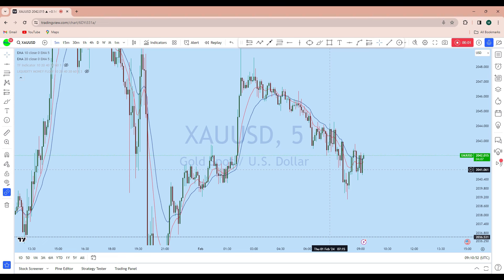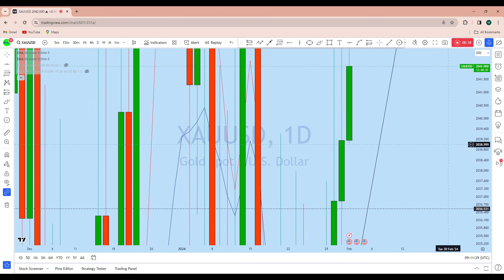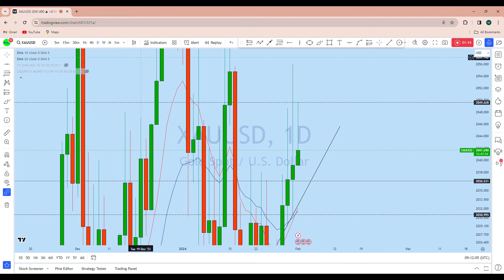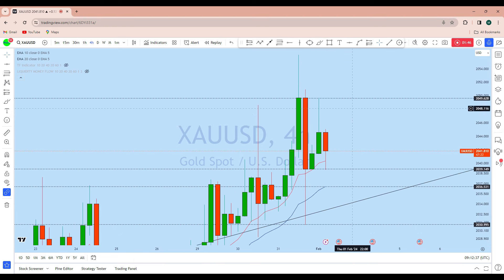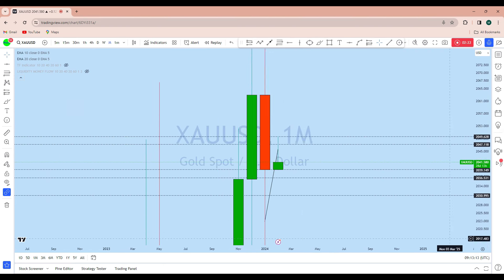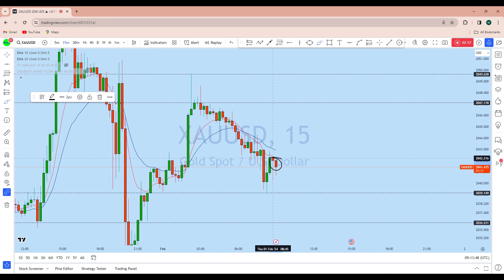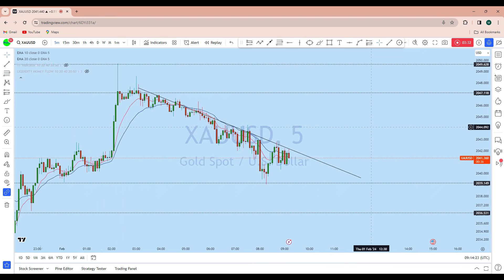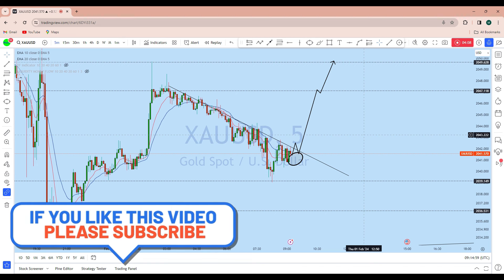XAUUSD Analysis Today : False Breakout Trading Strategy